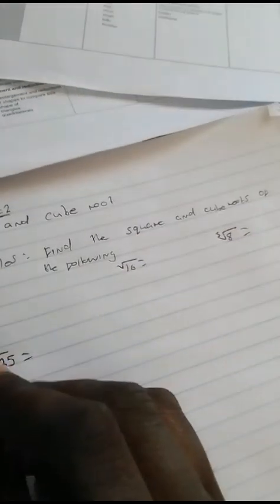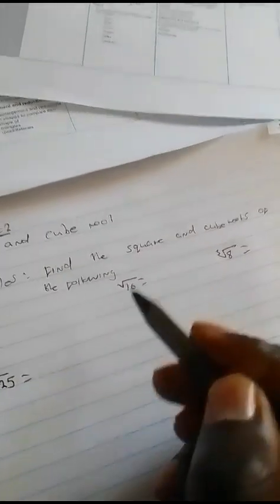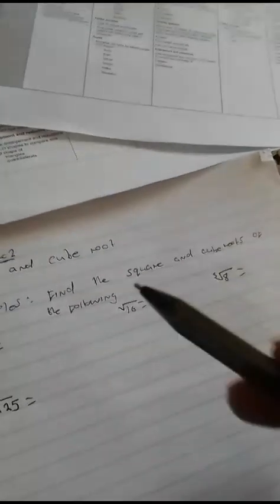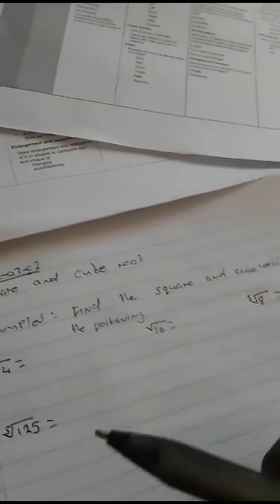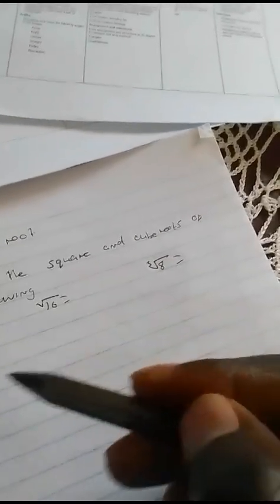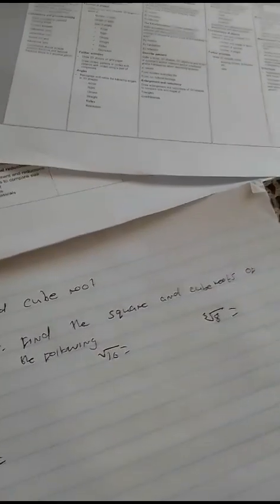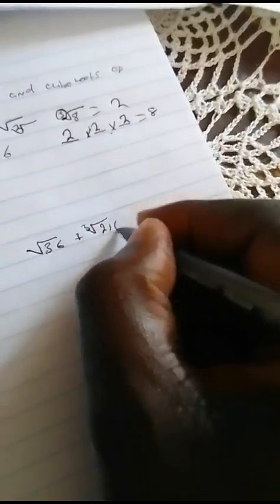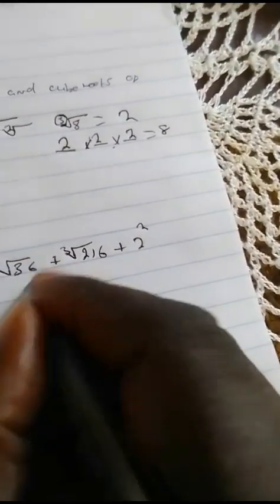02 July 2024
Video from Mr Mlambo